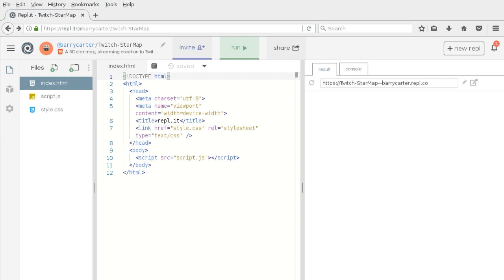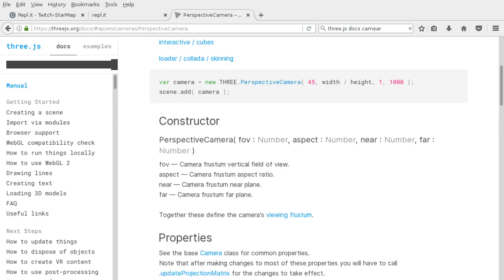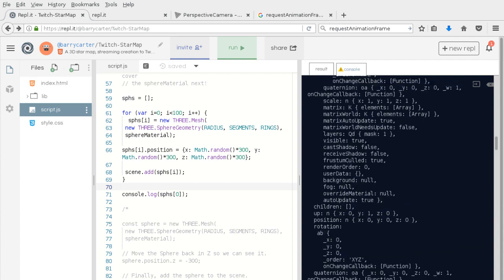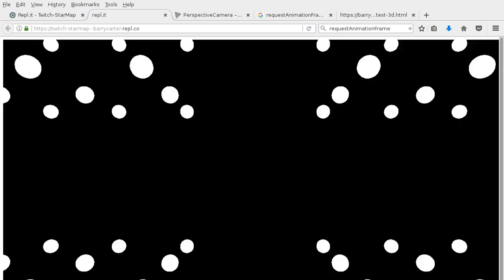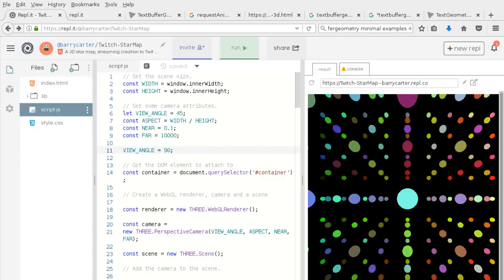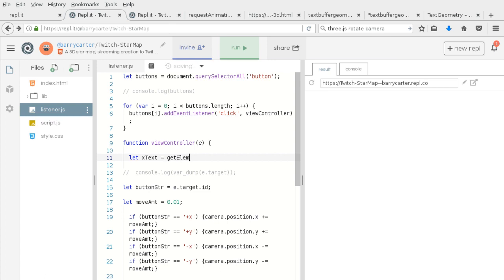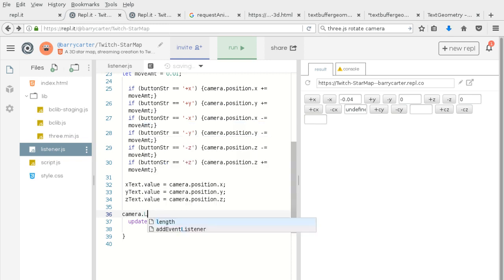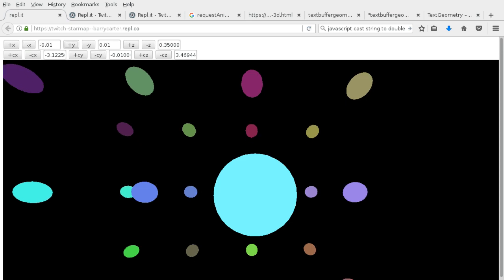Creating star map with JavaScript 7 Nov 2019 PDEKrHt15VY